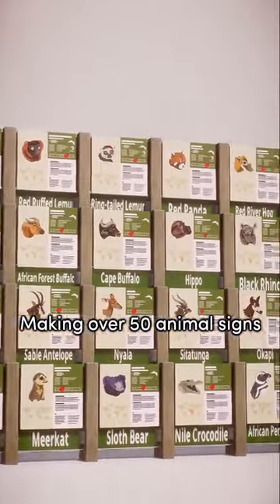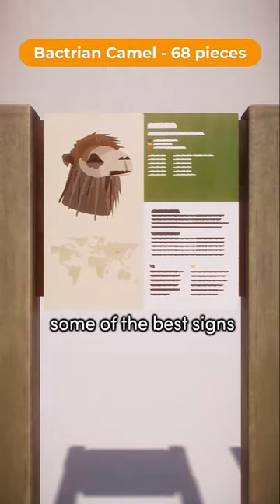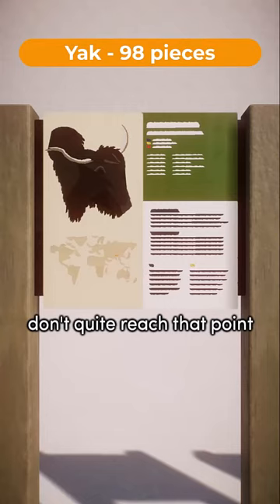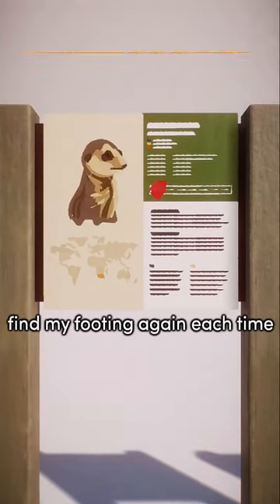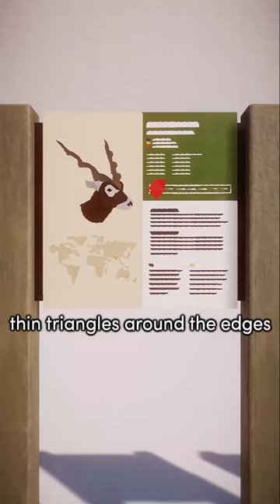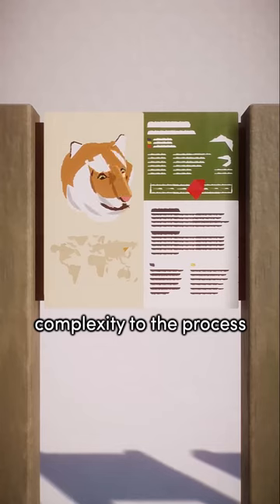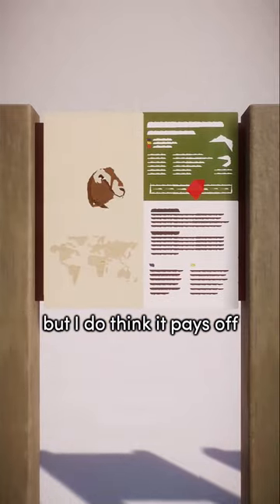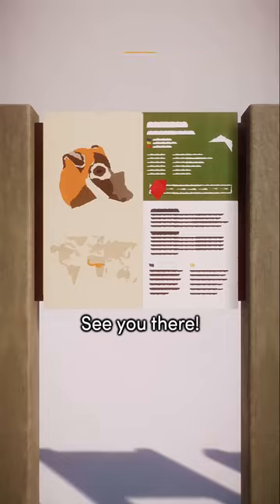Making animal signs for my planetzoo recreation of beeksebergen part 4 (stop motion build)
I'm using Planet Zoo to build a scale model of my favorite zoo, Safaripark Beekse Bergen! That includes all the little details, like the educational signs, which I made in game using 2D font pieces!

This is the fourth part in which we cover the Bactrian Camel, Yak, Zebu, Meerkat, Blackbuck, Hippo, Tiger, Nile Lechwe and Red River Hog